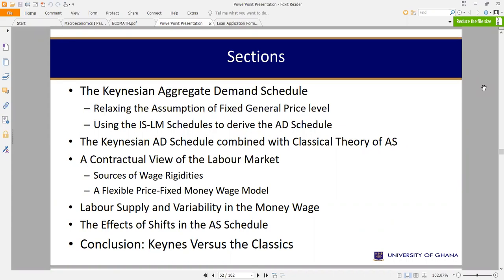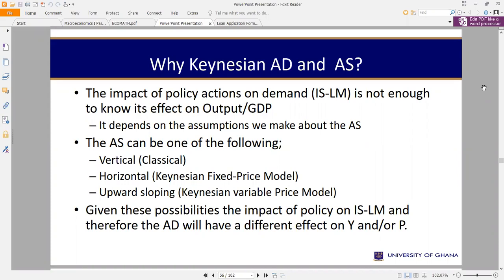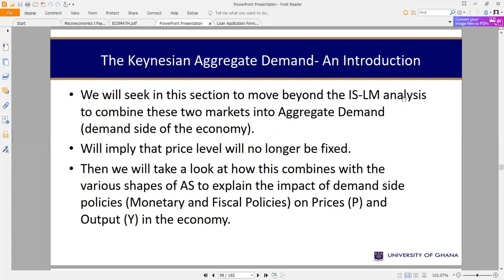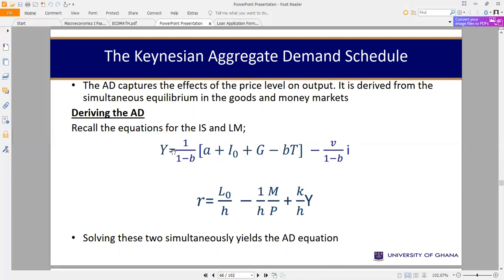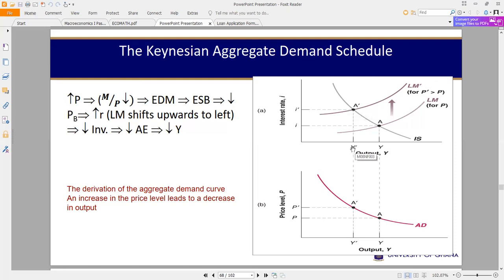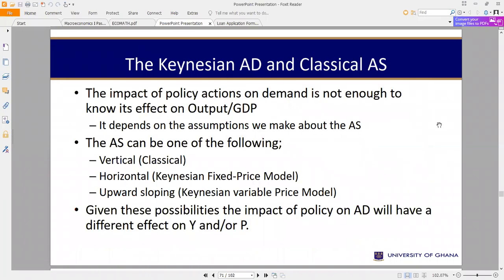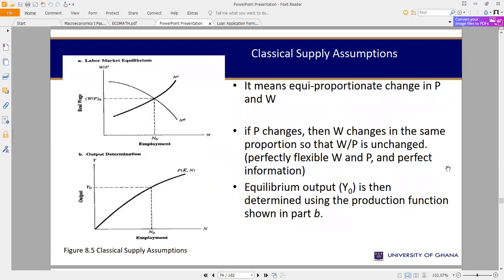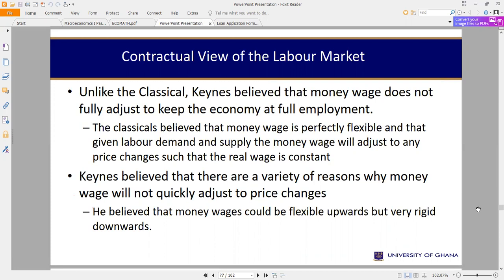AS AD 1